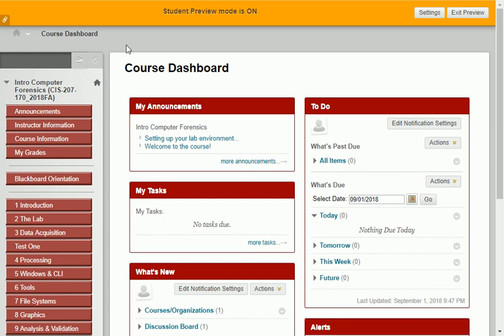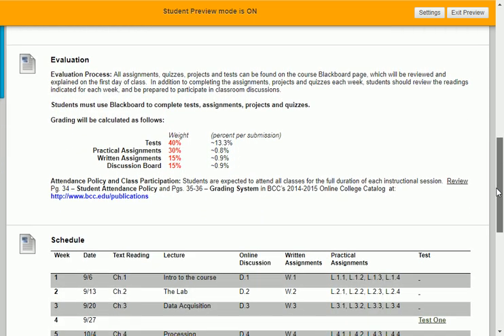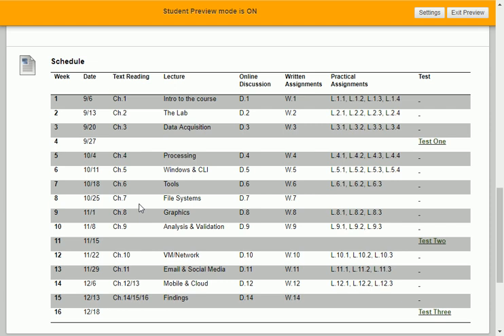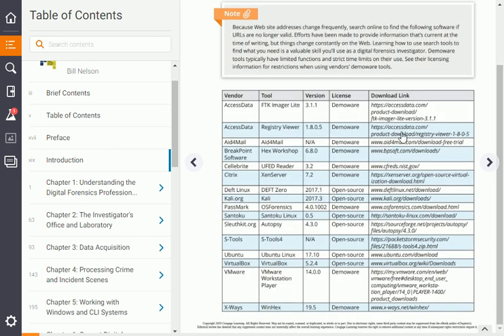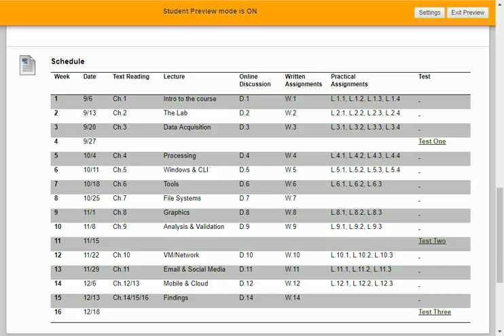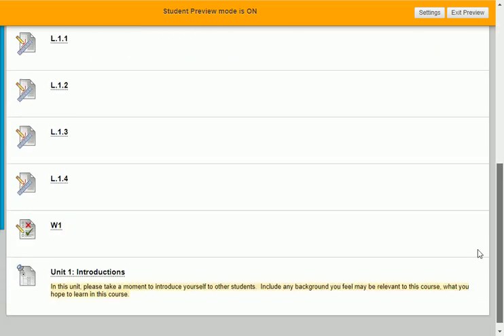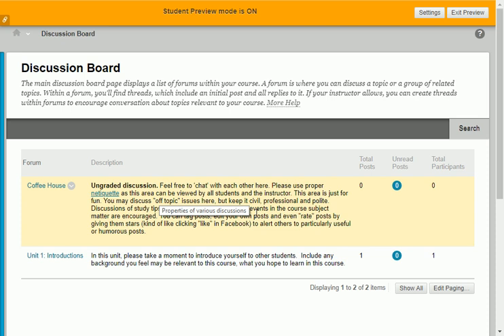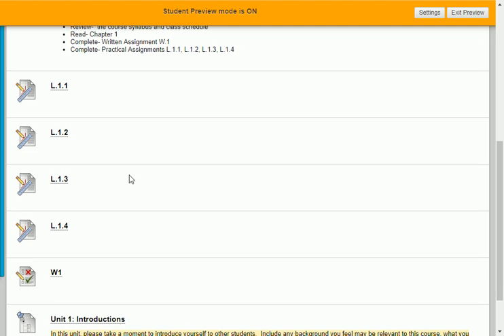Computer Forensics: Introduction to the Course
For Rowan College at Burlington County students.